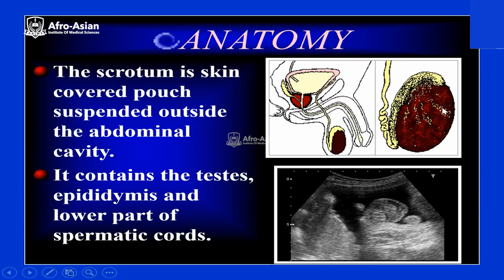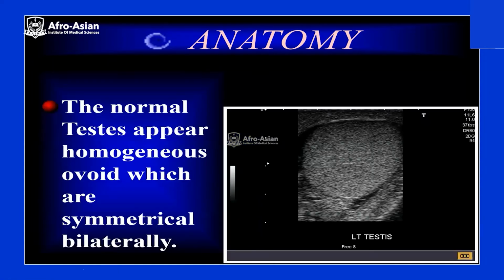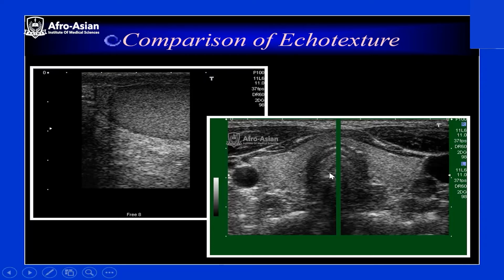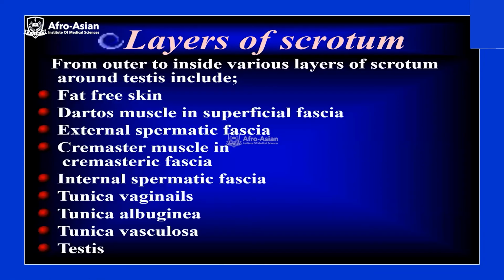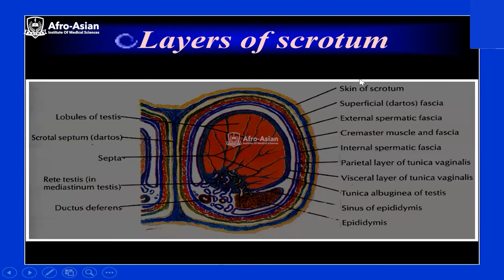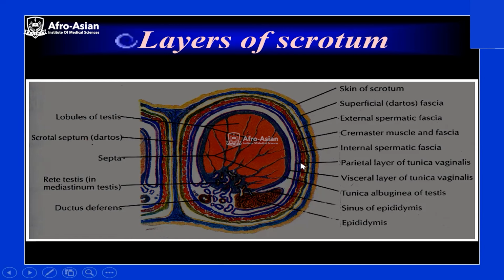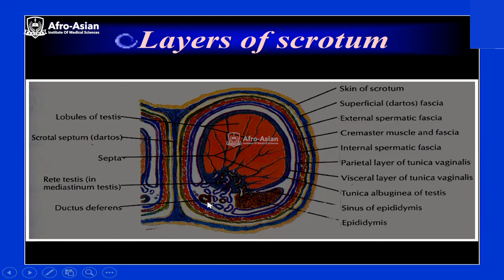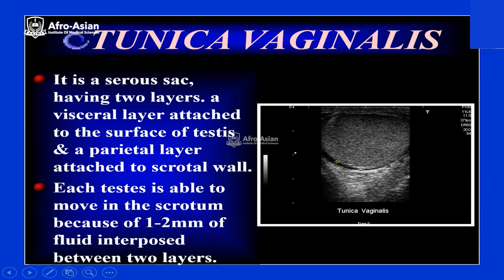SCROTAL ULTRASOUND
SCROTAL ULTRASOUND |  @Prof. Gilani's Lectures
Enroll in our Ultrasound training courses to watch complete lectures